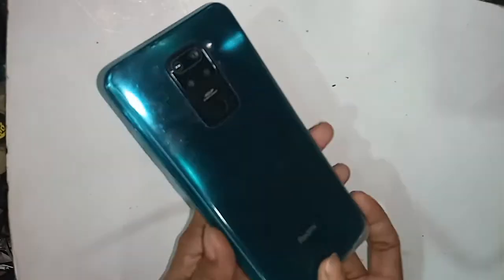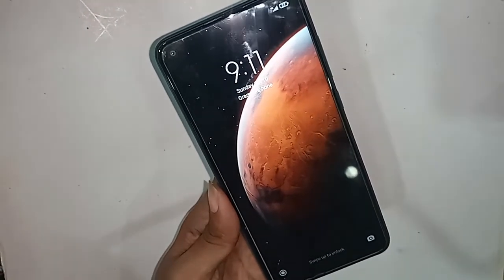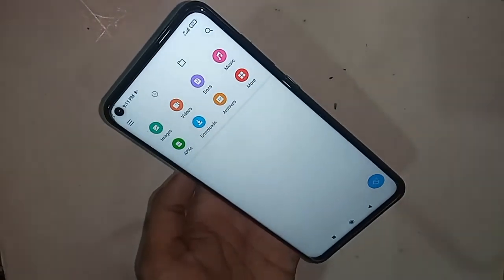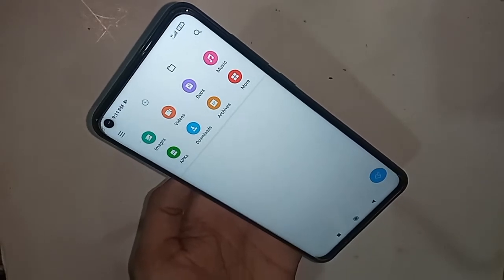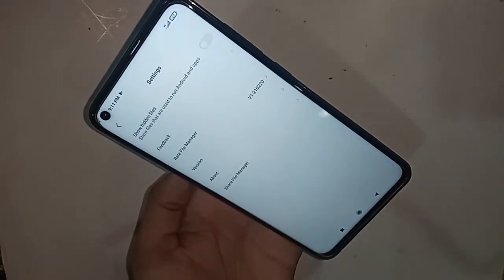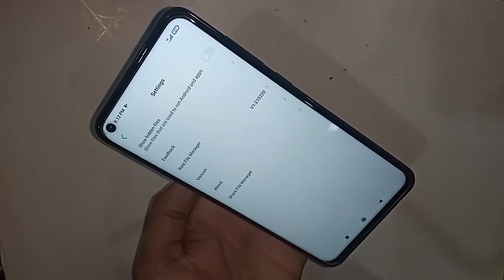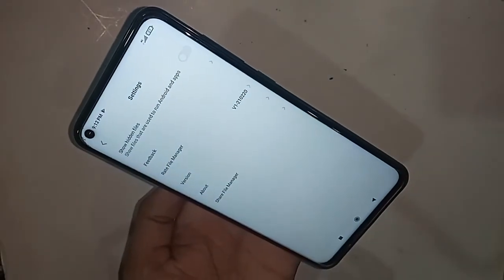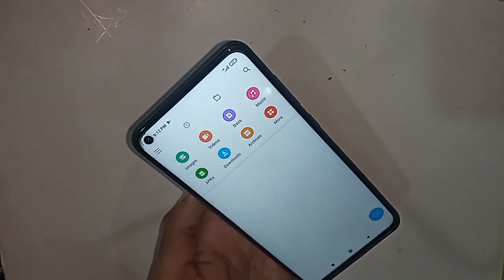Redmi note 9 show hidden files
Now today i will show you how show hide files redmi note 9 phone.